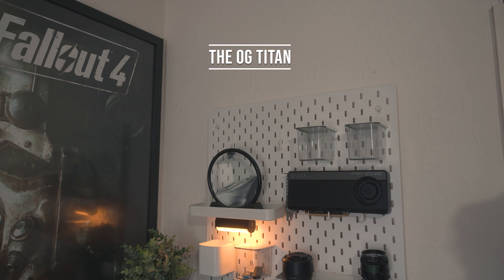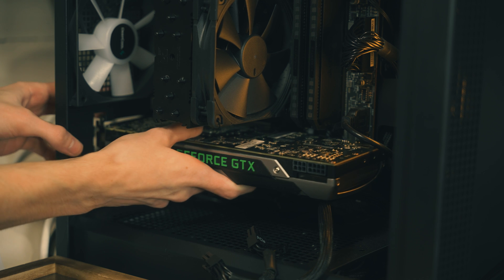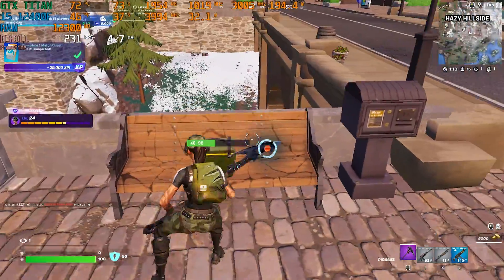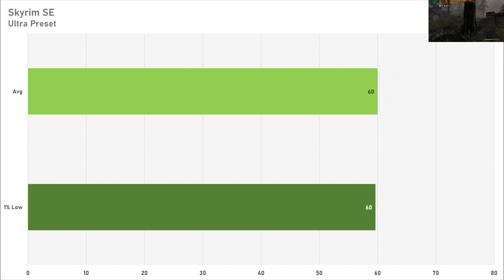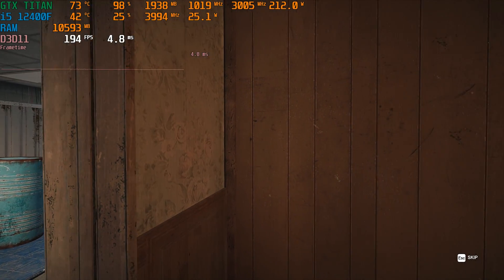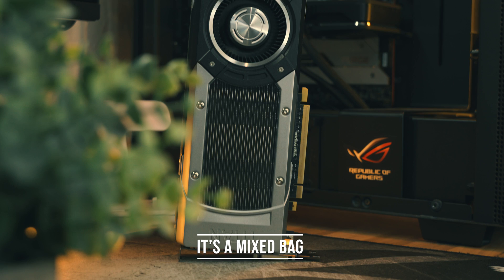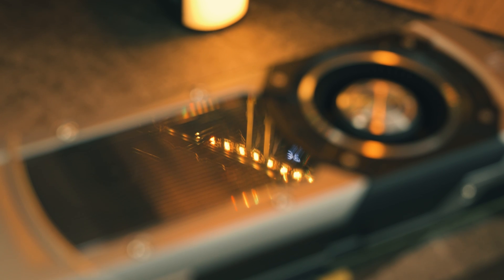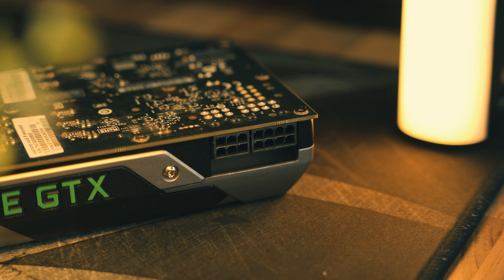The First GTX TITAN in 2024 - Can it Play Games at 1080p?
Is the original GTX TITAN good in 2024?

✅Want a budget 1080p graphics card? Check this out

Testing System Specs:
32GB 3200MHz DDR4
MSI Pro B660M-A (DDR4)
WD_BLACK SN770 2TB

➡️My 1080p budget graphics card recommendation